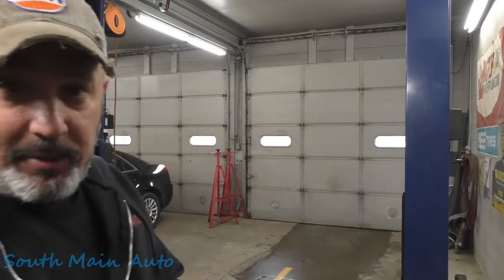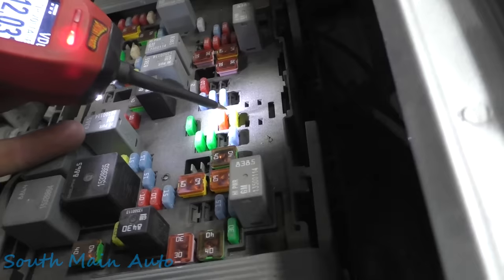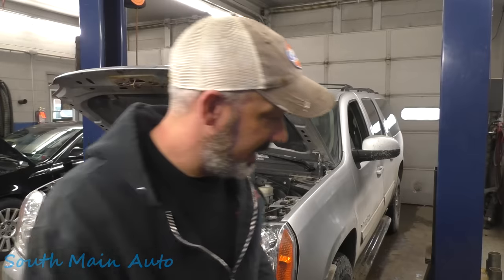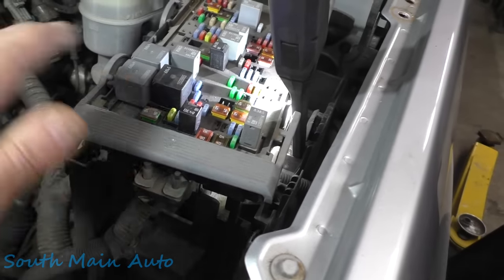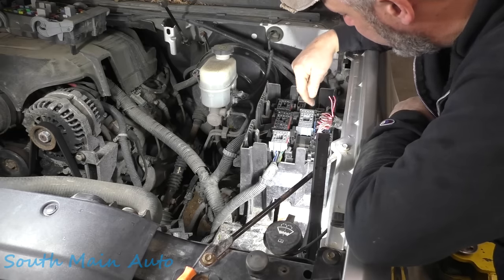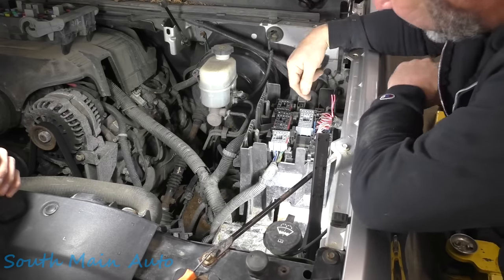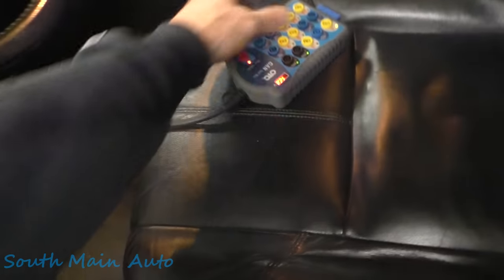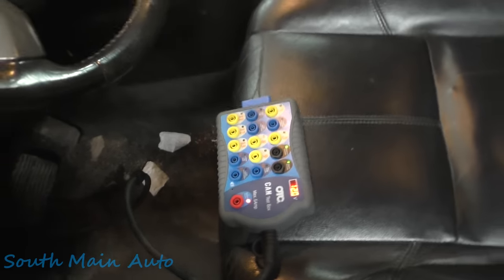'14 GMC Yukon XL - No Communication With Inspection Computer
In this video I look at a customers 2014 GMC Yukon XL that has a customer complaint of no communication with the state inspection computer. In other words the data link connector has no power to it in this case. Let's see if we can find out why.

The South Main Auto Amazon Store:

Just ship it here:

47 S. Main St